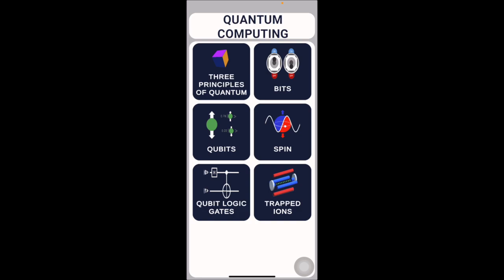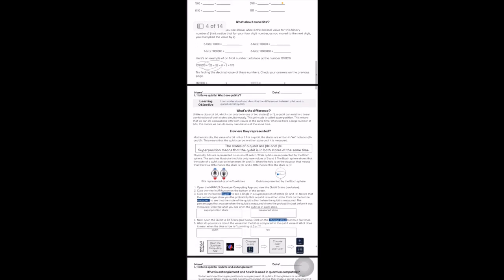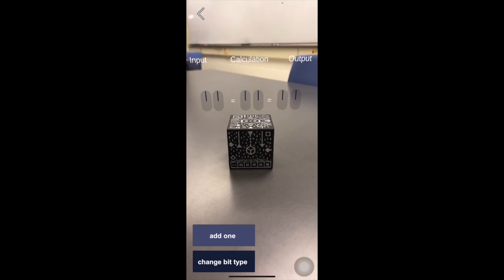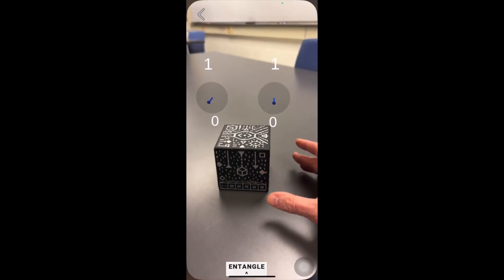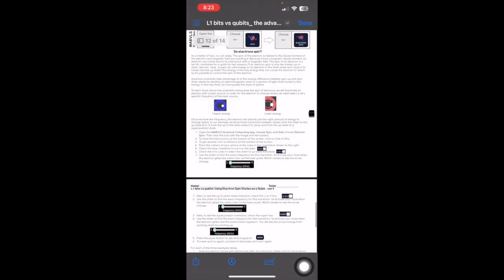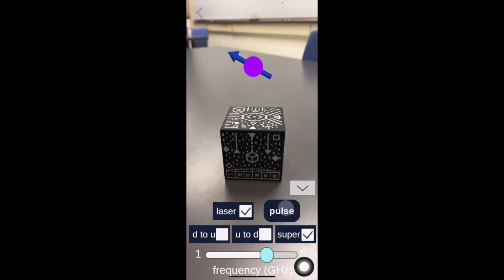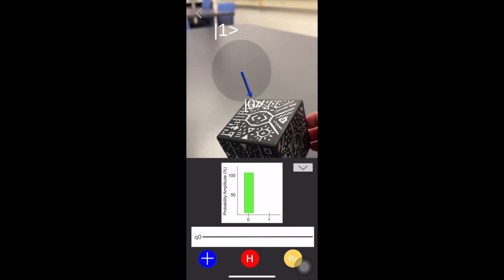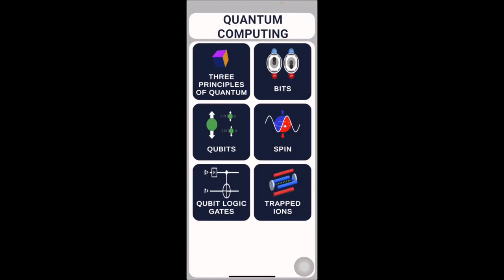PhysicsQuest 2025: Qubits with Augmented Reality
This is the teacher's guide for the 2025 PhysicsQuest: Quantum activity Qubits with Augmented Reality.